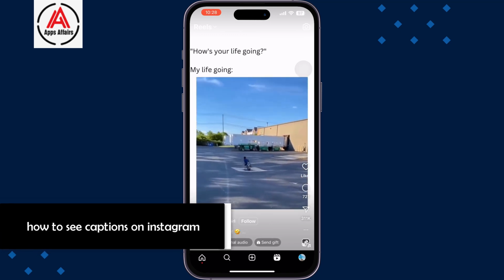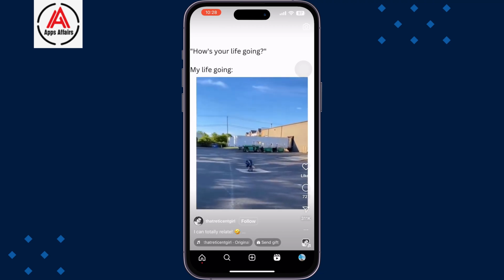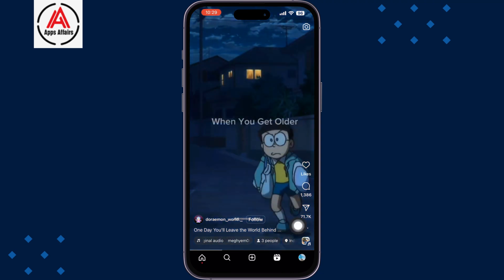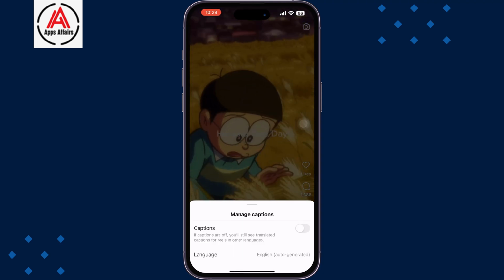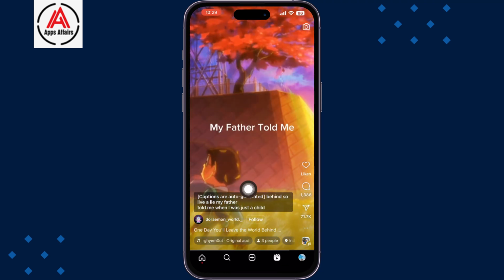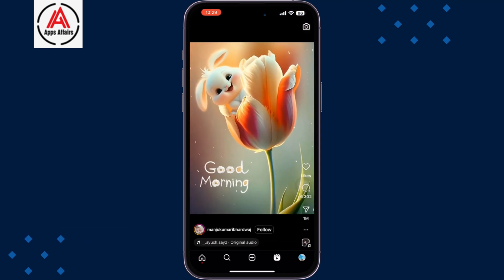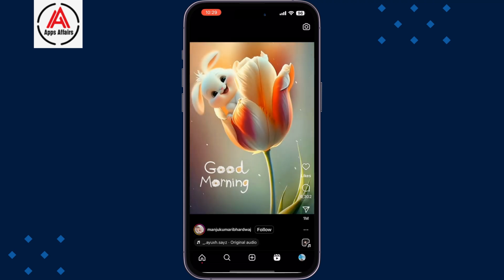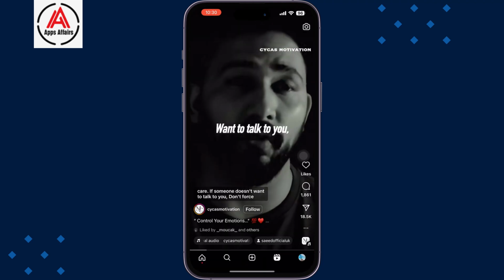How to See Captions on Instagram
In this video I Show You How to See Captions on Instagram.

**Related Search**
how to read caption in instagram;
how to get captions for instagram post;
how to see description in instagram;
how to read caption in instagram reels;
how to download instagram captions;
how to make see translation on instagram;
instagram reels captions not showing;
how to download instagram reels captions;
how to add see translation on instagram bio;
what is enable closed captions on instagram;
what to write in caption in instagram;
how to see translation on instagram story;
instagram caption not showing problem
how to copy the caption on instagram
how to put captions on instagram story
how to translate captions on instagram
how to add caption in instagram reels
how to turn off captions on instagram
how to make caption videos for instagram
how to write caption on instagram post
how to copy caption from instagram reels
how to stop see translation on instagram
how to add caption in instagram profile
how to remove caption from instagram reels
how to add auto generated captions on instagram
how to auto generate captions on instagram reels
how to get audio captions on instagram;